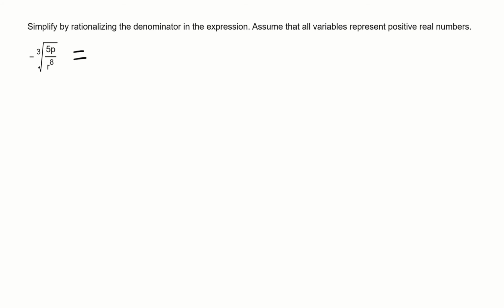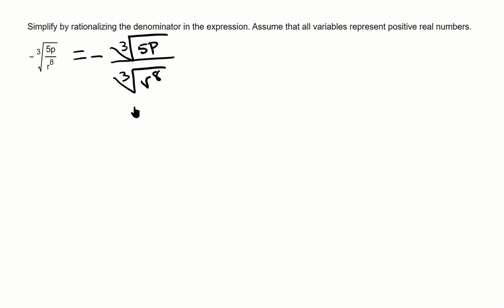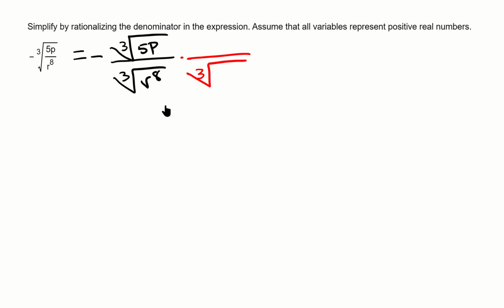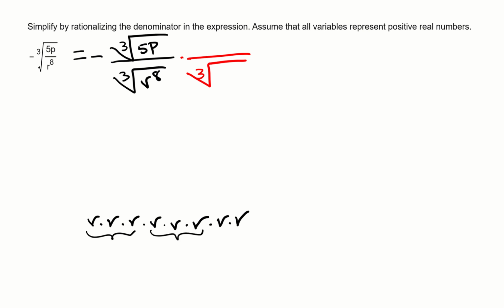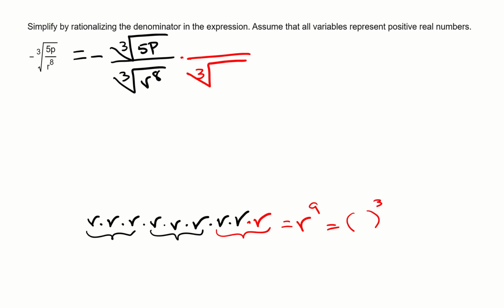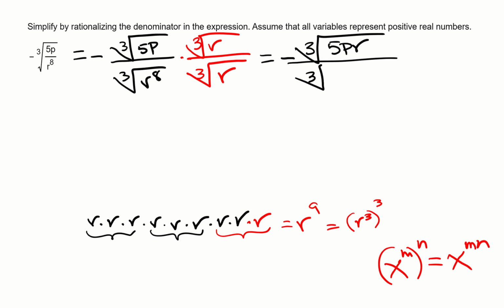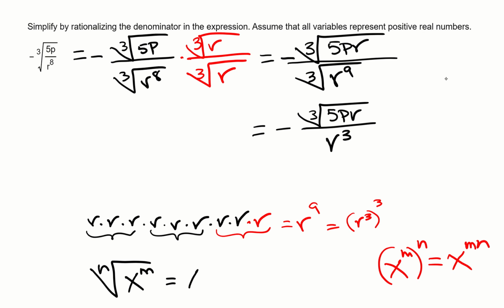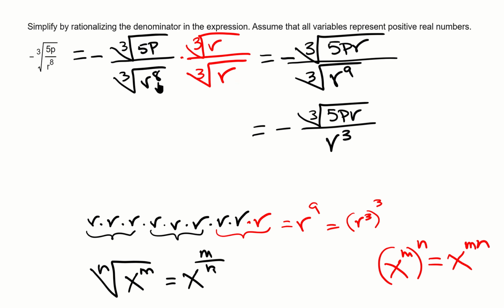Algebra Simplified -An Example of Rationalizing the Denominator of an Expression Containing Radicals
This video is part of Professor Farzin's Algebra Simplified Series. Its aim is to teach the viewer how to rationalize the denominator of an expression containing a cube root.